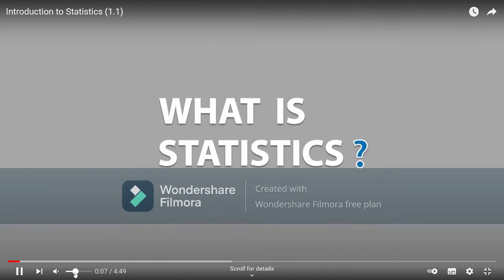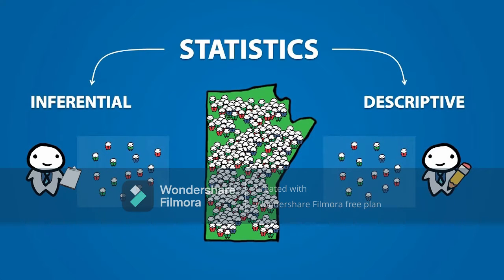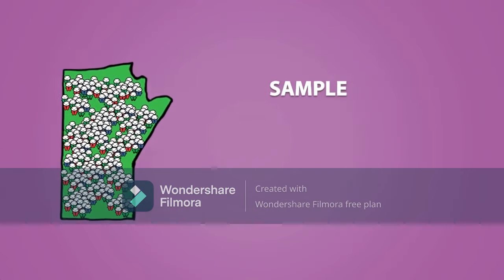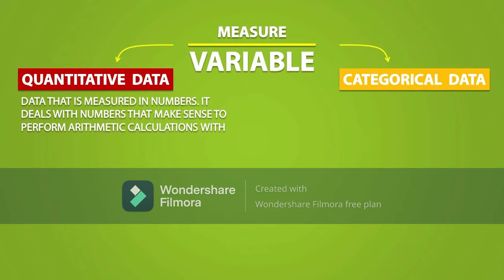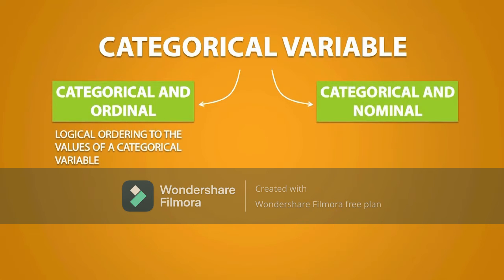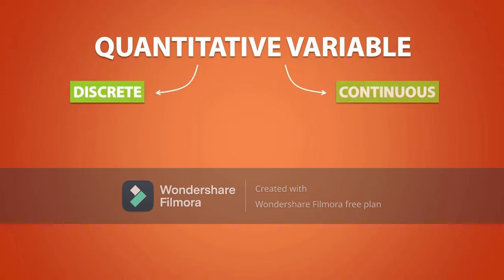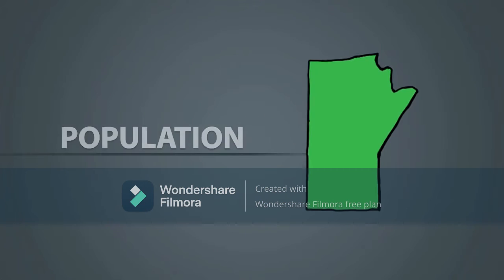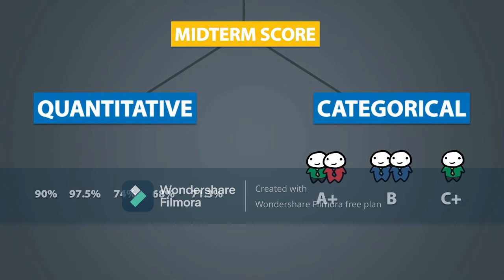Introduction to Statistics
statistics, what is statistics?, statistics kya hai, detail of statistics,
types of statistics, STATISTICS, concept of statistics,
sample statistics, population statistics, sample and population,